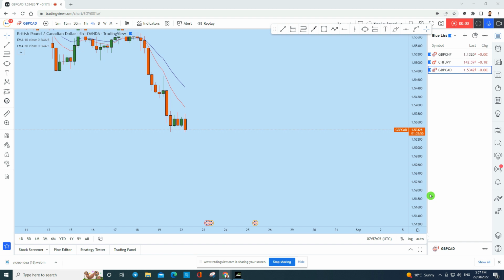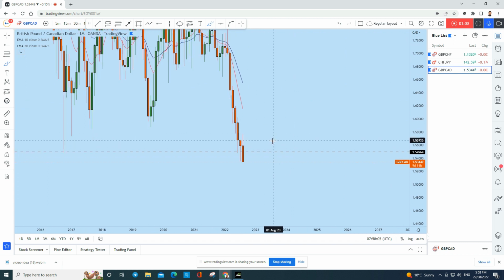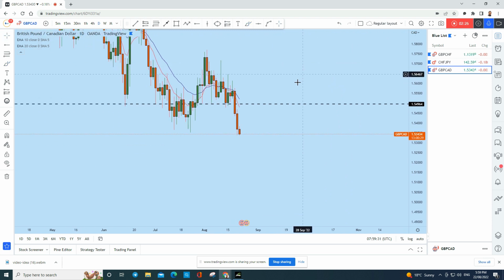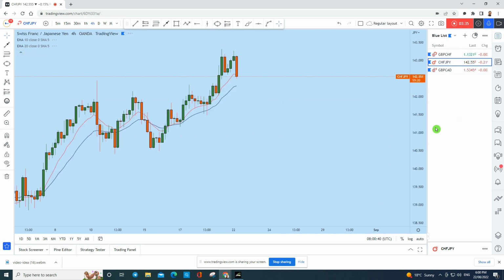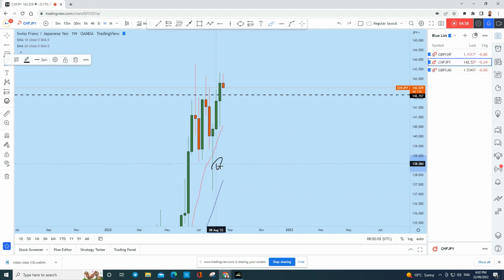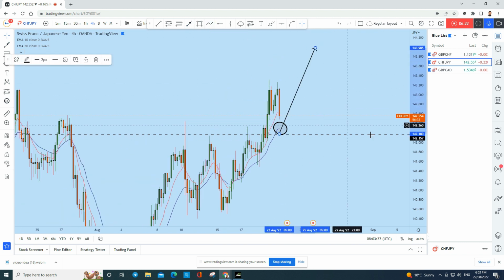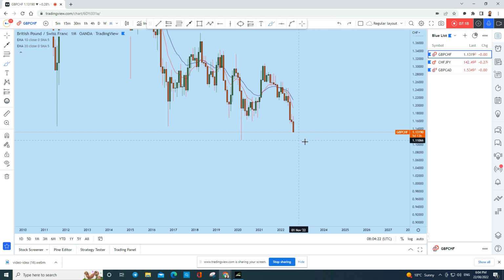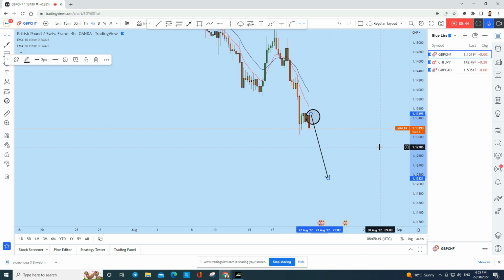Best Forex Setup Today : GBPCHF, GBPCAD and CHFJPY